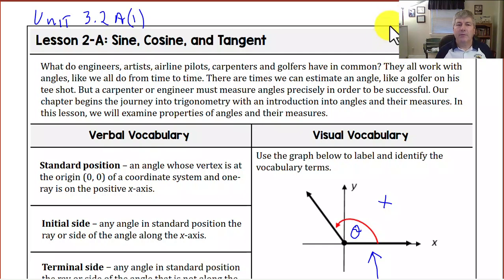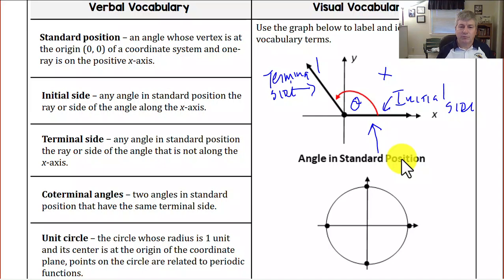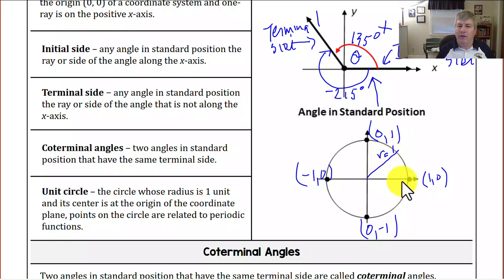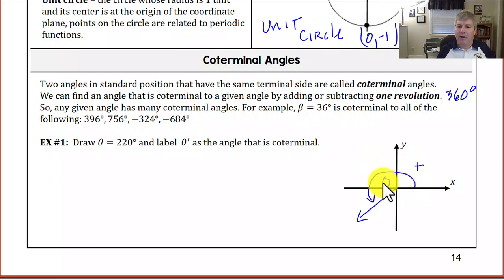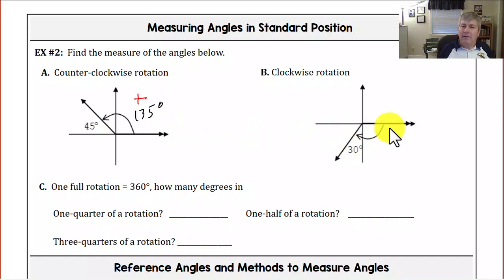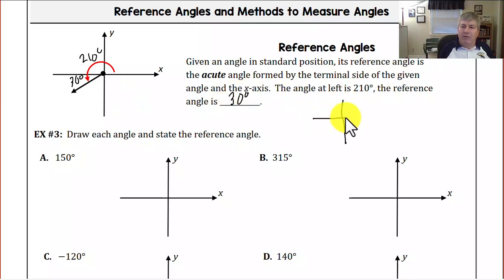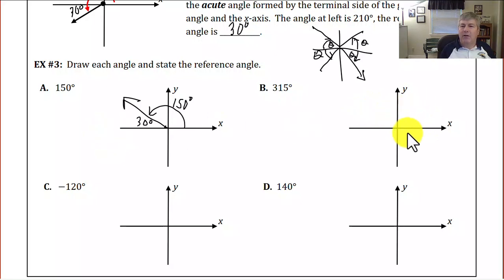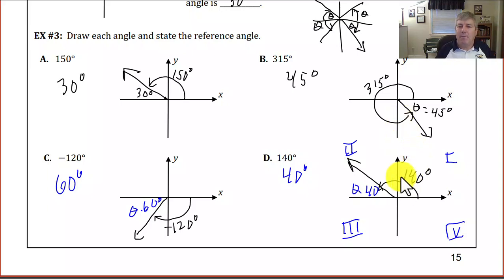Lesson 3.2 A(1) - Intro to Trig - Angles in Standard Position and Reference Angles